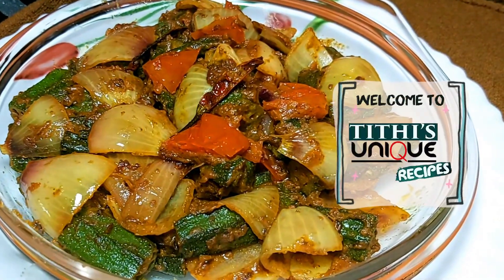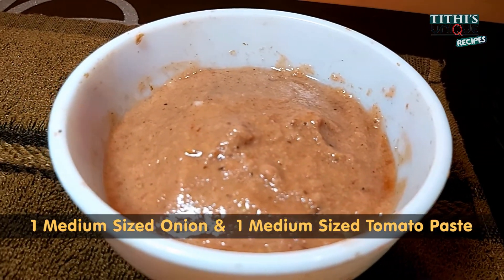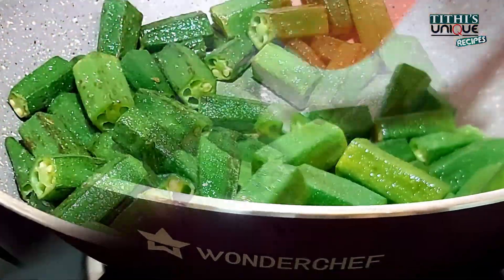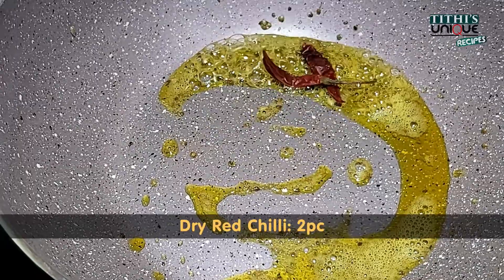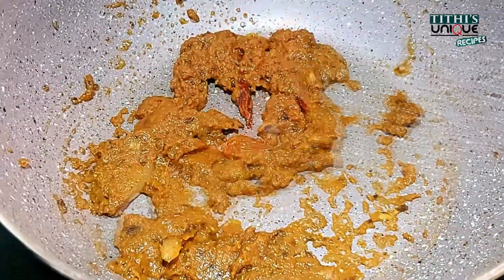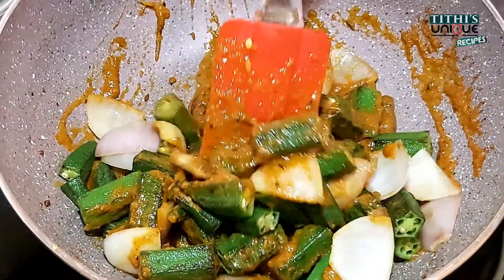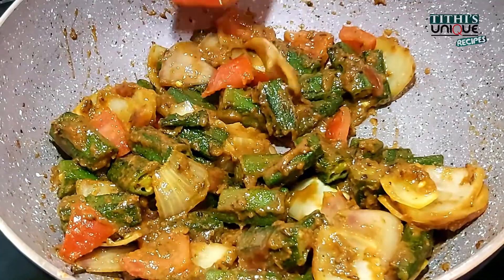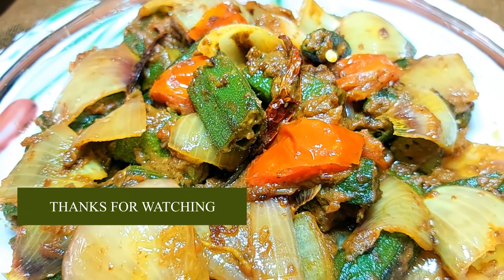RESTAURANT STYLE BHINDI DO PAYAZA|| Best Bhindi Do Pyaza Recipe|| रेस्टोरेंट स्टाइल भिंडी दो प्याज़ा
Bhindi Do Pyaza is a North Indian dish made from Okra and double the amount of Onions. The Hindi name of Okra/Ladyfinger is Bhindi and for Onions is Pyaz. ‘Do’ in Hindi means twice or double. This recipe uses double the amount of onions than what is used generally.  Onions are used twice during cooking so the name has come "BHINDI DO PYAZA". Easy to make 'Bhindi Do Pyaza' recipe for vegetarians as well as vegans😍. Very delicious😋 and healthy recipe for lunch or dinner❤.